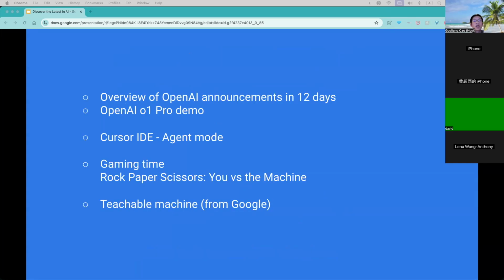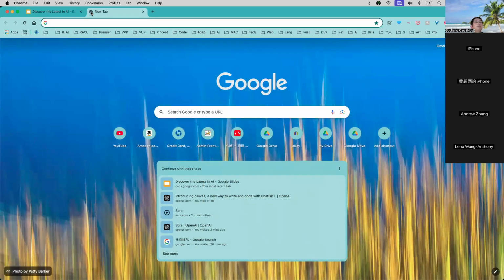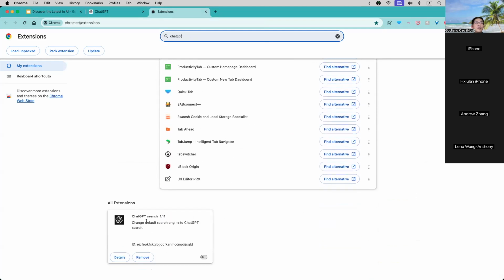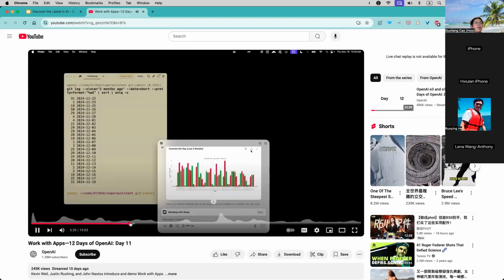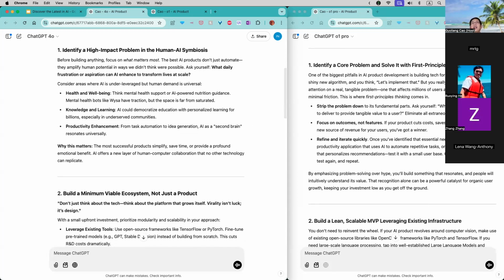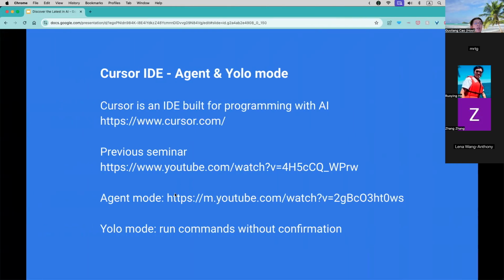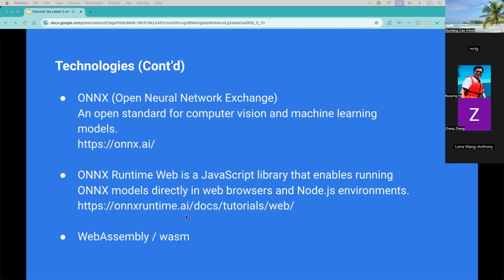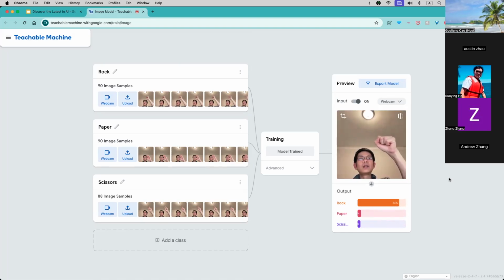RTAI: Discover the Latest in AI - ChatGPT, Cursor, and play Rock Paper Scissors against the machine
Join us for an exciting demo showcasing the latest updates from leading AI tools like ChatGPT and Cursor IDE. Experience cutting-edge features in action and explore how these innovations can enhance your workflow.

As a bonus, we’ll have some fun playing a thrilling game of Rock-Paper-Scissors against a computer, using a webcam to make your moves. Plus, we’ll dive into the fascinating technical details behind the application, giving you a glimpse of the magic that makes it all possible.

欢迎加入我们的精彩演示，了解来自领先 AI 工具（如 ChatGPT 和 Cursor IDE）的最新更新。亲眼目睹前沿功能的实际应用，并探索这些创新如何提升您的工作流程。
此外，我们还将带来特别的互动体验：通过网络摄像头与计算机进行一场紧张刺激的“石头-剪刀-布”对决。同时，我们将深入探讨该应用背后的技术细节，为您揭开其神奇魅力的神秘面纱。